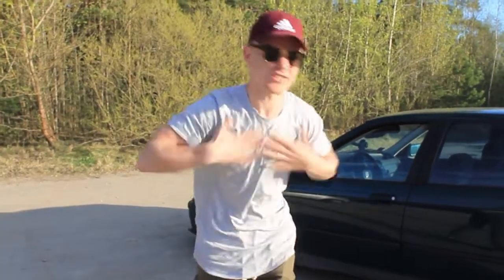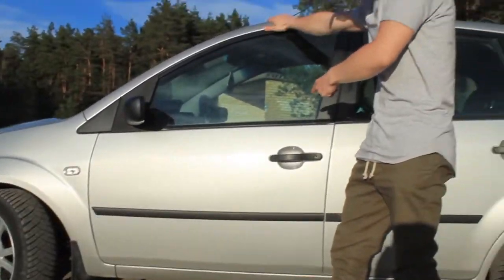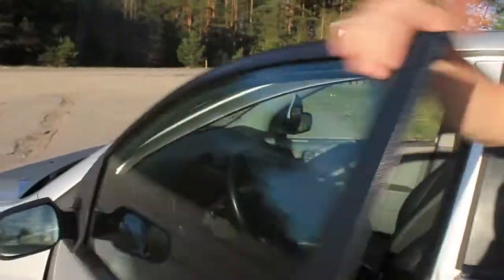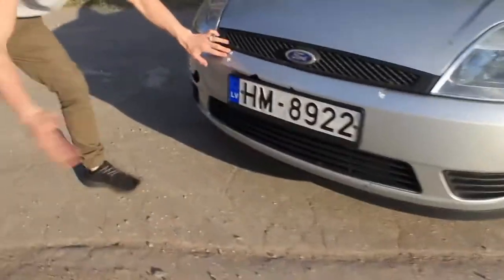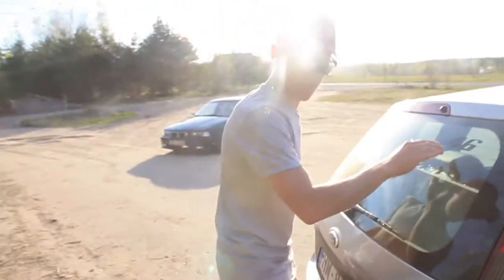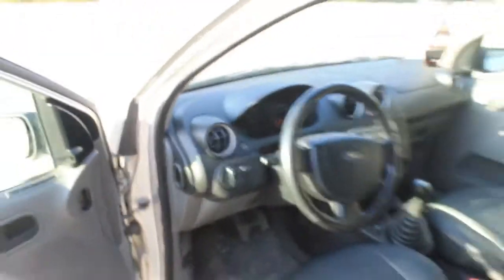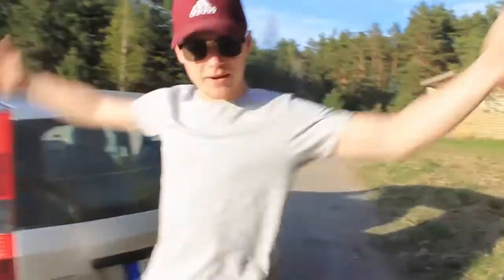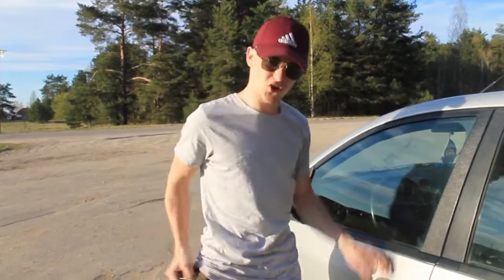MY NEW CAR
This is my new daily!